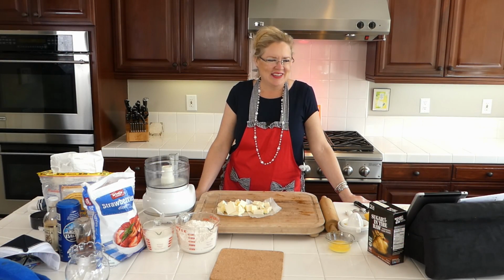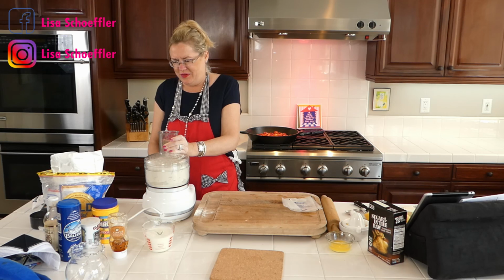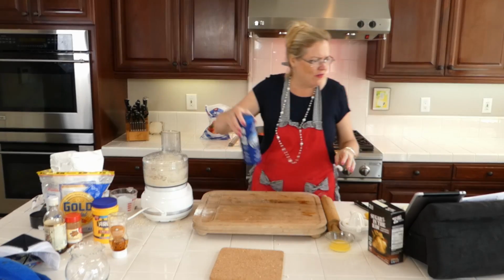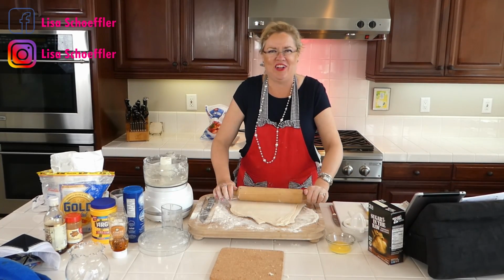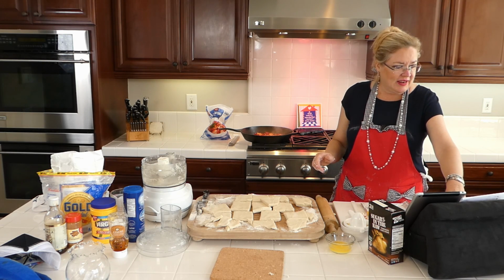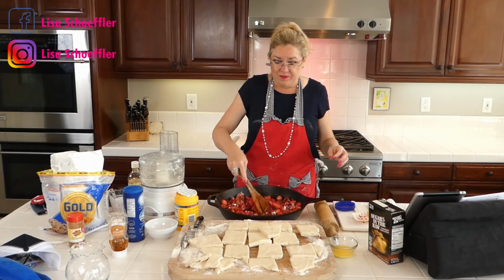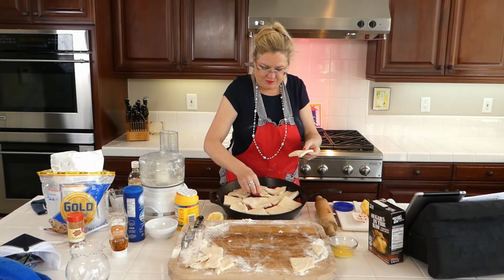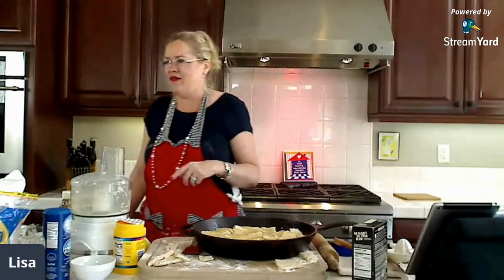How to Make Strawberry Skillet Cobbler 6-27-20 Lisa's Recipe of the Day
Lisa is making a Strawberry Skillet Cobbler that you can make any where. The taste is out of this world.

 ( I did not use the Bourbon but feel free!)